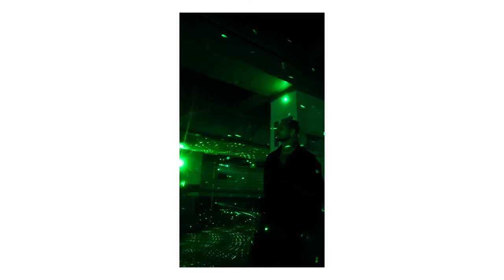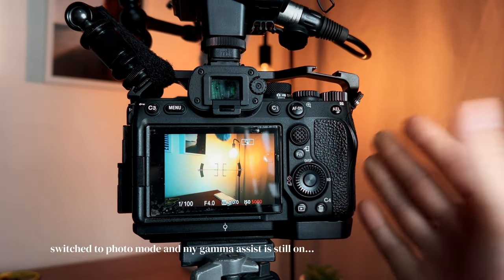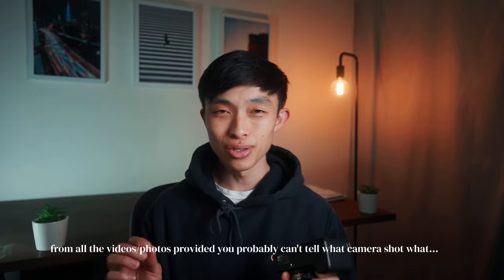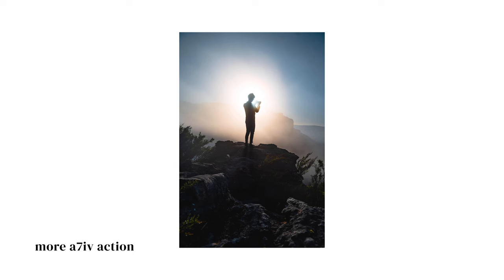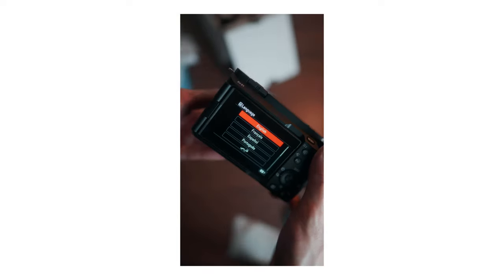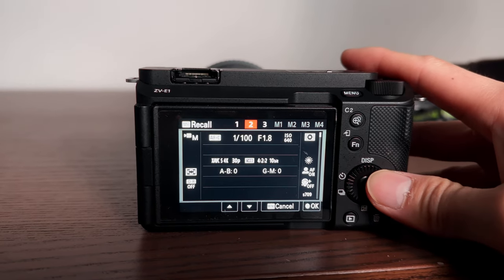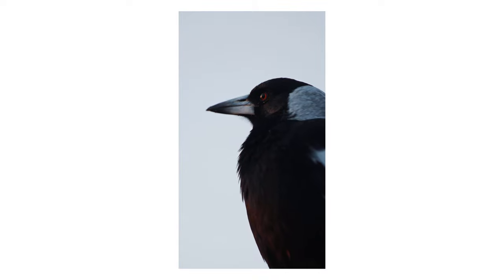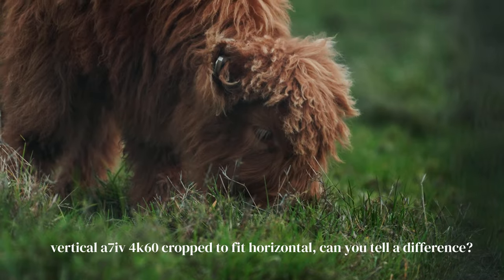Sony ZV-E1 vs A7IV | The A7IV is DEAD to me!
A quick break down between two very similarly priced cameras and you can probably tell what I use the most right now!

More content on Tiktok and IG!

My gear:
(USA Links)
Favourite Lens
Zoom lens
Wide angle lens
Cinematic FPV Camera
FPV Controller
FPV Controller Sticks

Favourite Lens
Zoom lens
Wide angle lens
Cinematic FPV Camera

0:00 Intro
0:30 Key Video Comparisons
1:58 zv-e1 is a better hybrid camera?
2:55 Photo + Video detailed comparisons
4:31 Form factor
4:50 Common concerns
6:06 ZV-E1 Issues
7:13 Underrated software additions
 7:55 Conclusion